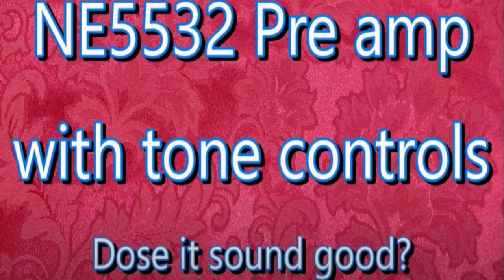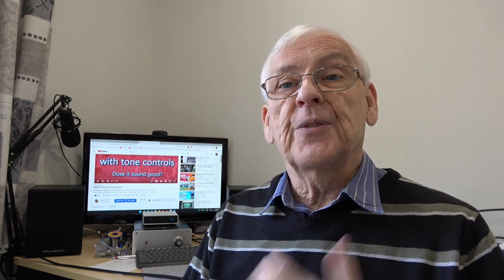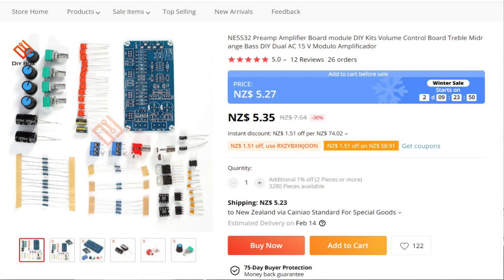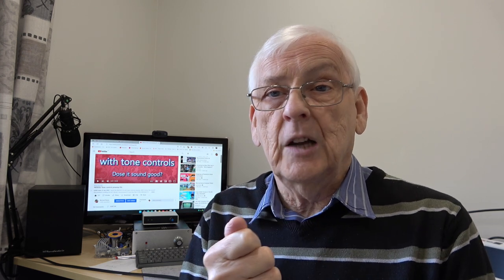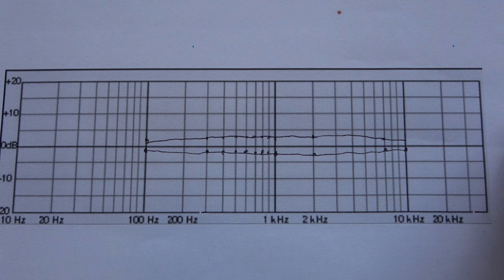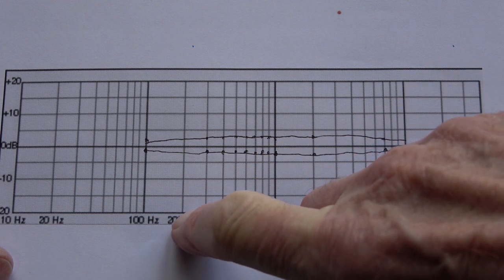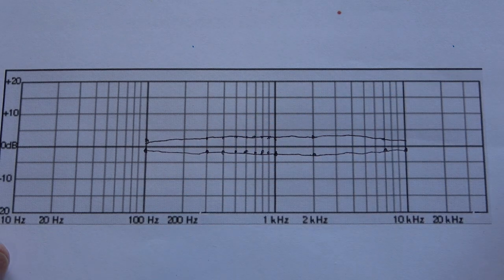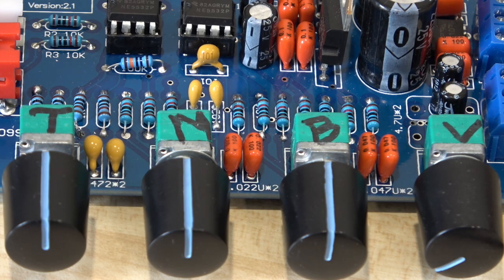NE5532 Tone Control Preamp Kit MODIFIED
I take another look at this preamp kit which on my first review I did not like very much. Far too much boost and cut.
I have made a simple modification, the result is a much cleaner sound with a more manageable plus and minus 6dB of boost and cut. Really, now sound quite good.